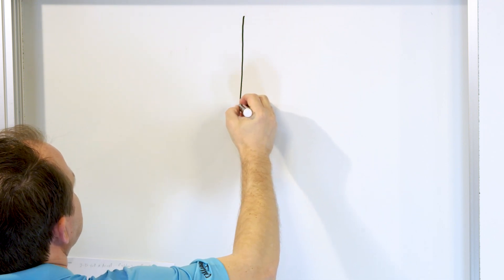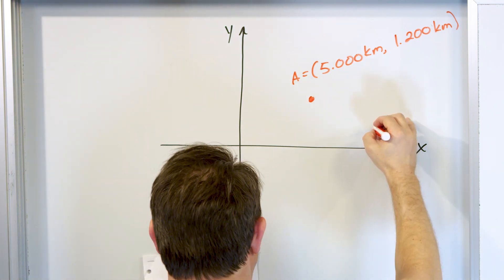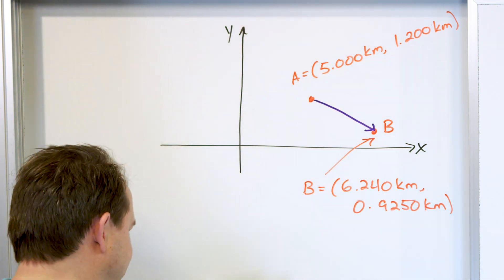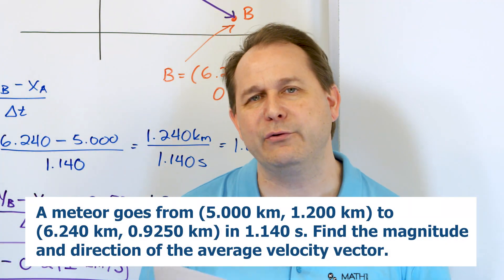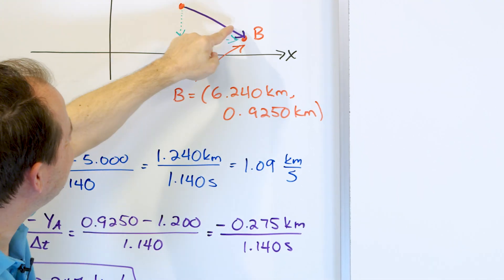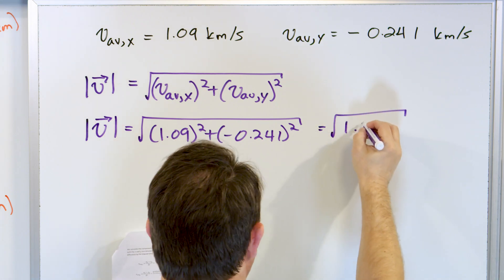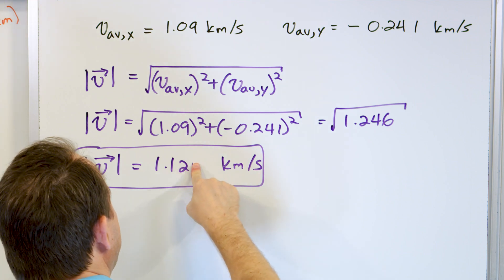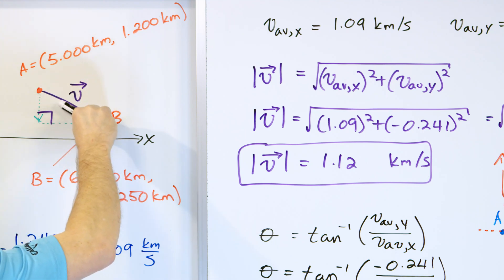Solving 2D Velocity & Acceleration Problems in Physics - [1-4-3]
In this lesson, we will learn how to solve problems in physics that involve velocity and acceleration in the xy plane.  These are called two dimensional (2d) velocity and acceleration problems.  We will define a starting and ending point of an object and calculate the velocity in the x and y directions as the object moves to the ending position.